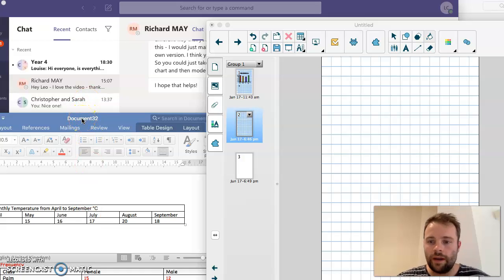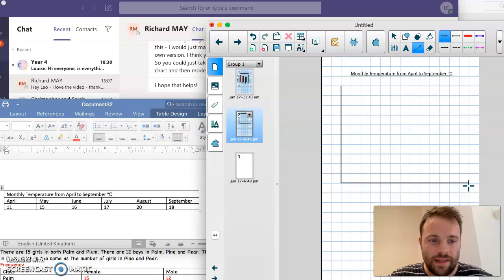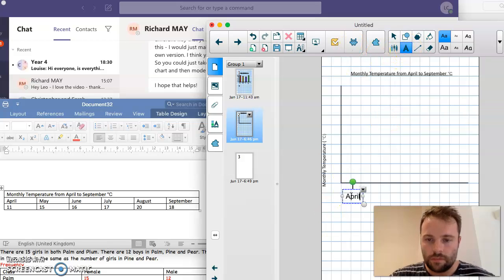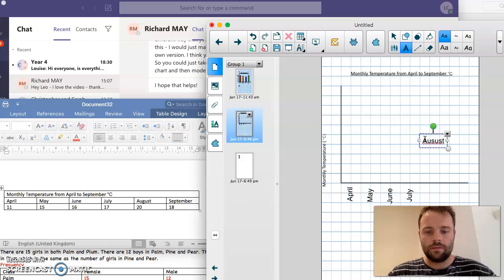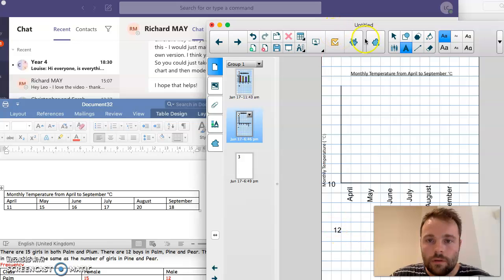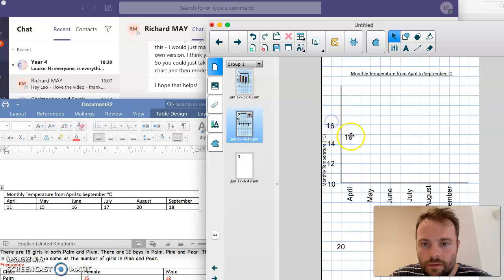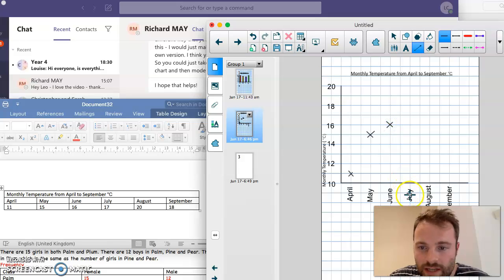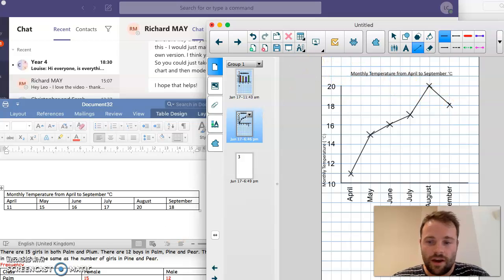Line Graph Recap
A quick recap on line graphs before you move on to bar graphs